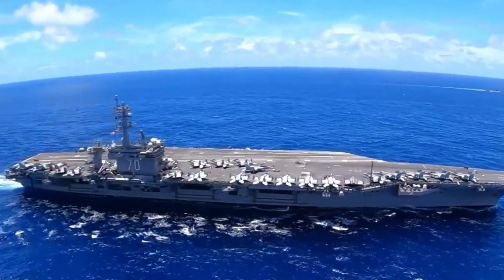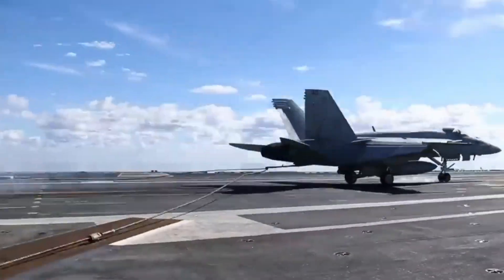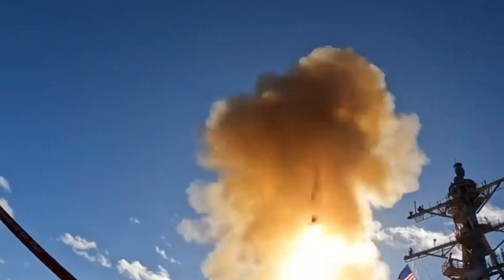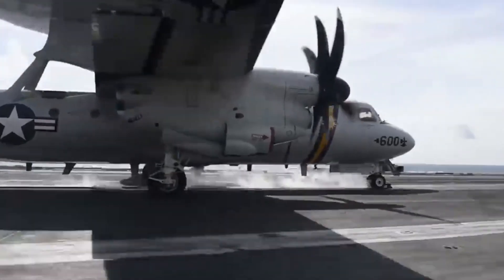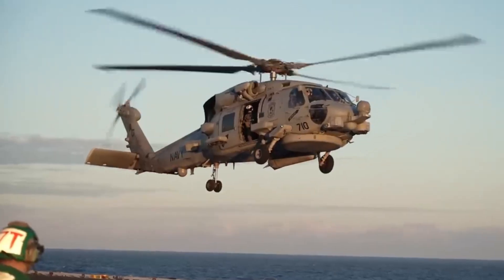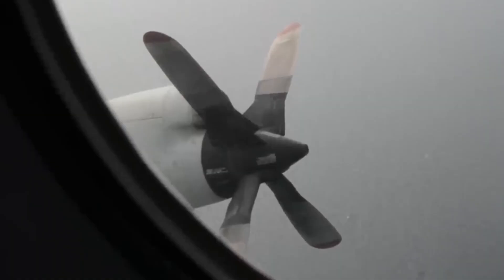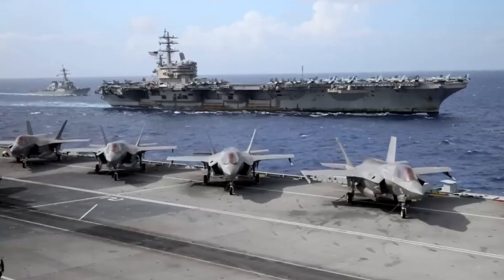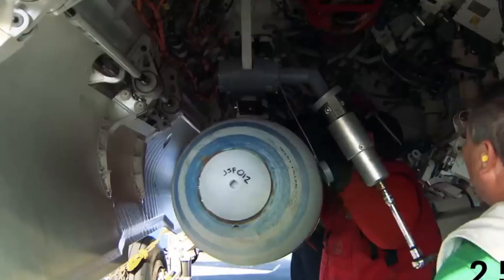**Why the First Aircraft to Take Off from a Carrier is the Last to Return**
In aircraft carrier operations, the first jet to launch is usually the last to land. This happens because the first aircraft often takes on critical roles like scouting, target designation, or providing air cover, staying in the air the longest. As other aircraft complete their missions and return, the first-launched jet remains on station until the rest of the fleet is safely back. This strategic sequence ensures mission success and carrier safety. 🚢✈️ NavalAviation AircraftCarrier MilitaryTactics✈️ **Welcome to World Pilot Aviation!** 🌍
🚀 *Your ultimate gateway to the fascinating world of aviation!* 🛫

Have you ever wondered what it’s like to be a pilot, how planes fly, or what goes on behind the scenes at airports? At **World Pilot Aviation**, we bring the skies closer to you with engaging, educational, and thrilling aviation content. Whether you’re an aviation enthusiast, an aspiring pilot, or someone curious about how the aviation industry works, you’ve come to the right place!

✅ **Exclusive Cockpit Views:**
Experience the skies from a pilot’s perspective! We take you into the cockpit, giving you an insider’s view of takeoffs, landings, and in-flight operations. Feel the thrill of flying and witness how pilots manage flights with precision and skill.

✅ **Pilot Training & Career Guidance:**
Dreaming of becoming a pilot? We provide comprehensive guides, tips, and insights into pilot training, flight school selection, licensing requirements, and the realities of a pilot’s career. Our goal is to help you navigate your path to the cockpit.

✅ **In-Depth Aviation Technology & Safety Explanations:**
Curious about how airplanes stay safe? Want to understand the technology behind modern aircraft? We break down complex aviation systems and safety protocols into easy-to-understand content for everyone.

✅ **Latest Aviation News & Updates:**
Stay informed with the latest happenings in the aviation world! From new aircraft launches to airline industry updates and changes in aviation regulations, we’ve got you covered with timely and accurate information.

✅ **Aircraft Reviews & Comparisons:**
Ever wondered how an Airbus A320 differs from a Boeing 737? Our detailed aircraft reviews and comparisons highlight the features, performance, and technology behind the world’s most popular planes.

✅ **Airport Tours & Ground Operations:**
Go behind the scenes of airport operations. Learn how aircraft are prepared for flights, how baggage handling works, and discover the intricate processes that keep air travel running smoothly.

✅ **Pilot Interviews & Real-Life Stories:**
Hear firsthand from experienced pilots as they share their journeys, challenges, and exciting experiences. These stories not only provide valuable insights but also inspire those pursuing a career in aviation.

🎯 **Our Mission:**
At **World Pilot Aviation**, our mission is to make aviation accessible, engaging, and inspiring for everyone. We believe that knowledge should not be limited to professionals, which is why we aim to educate, entertain, and spark curiosity in viewers of all ages.

🌐 **Join Our Global Aviation Community:**
Become part of a growing community of aviation lovers from around the world! Share your thoughts, ask questions, and connect with like-minded individuals who share your passion for flying and aircraft.

We upload regular content designed to inform, inspire, and ignite your love for aviation. Whether you’re here to learn, dream, or simply enjoy breathtaking views from the sky, **World Pilot Aviation** is your perfect co-pilot.

🚀 **World Pilot Aviation – Where Dreams Take Flight!** 🛫

Let me know if you'd like to add social media links, upload schedules, or any personalized touches! 😊